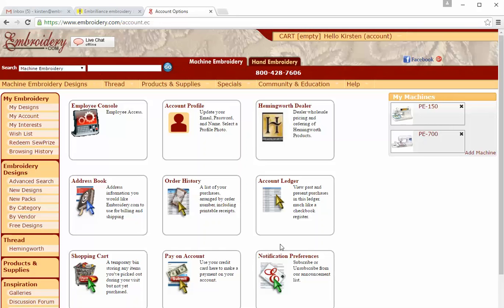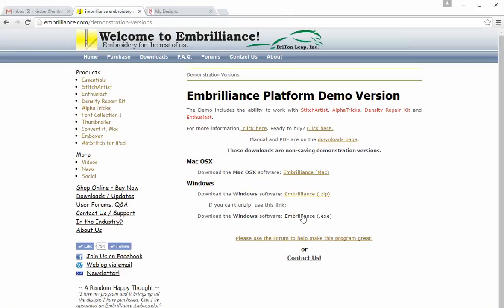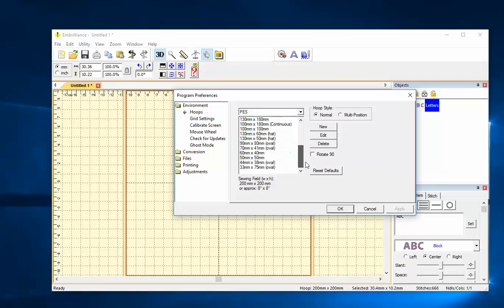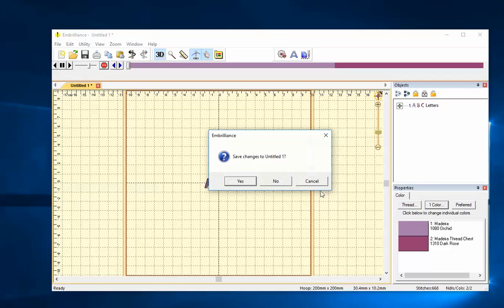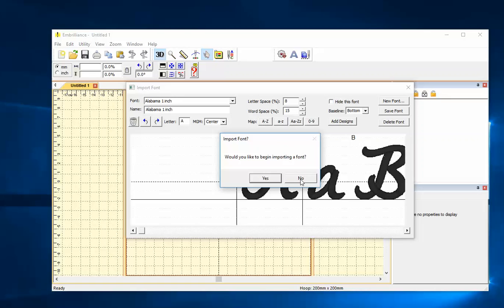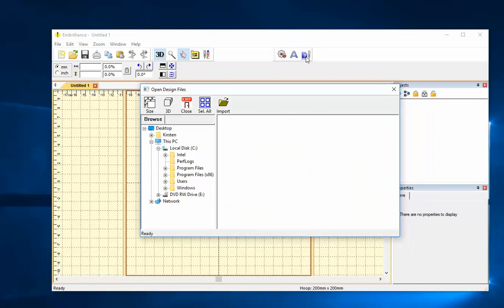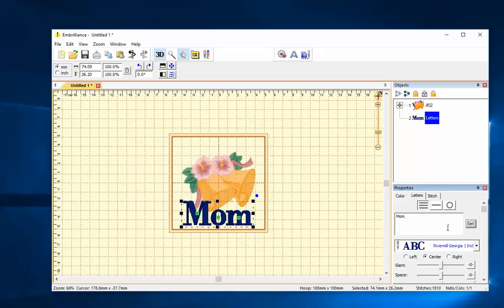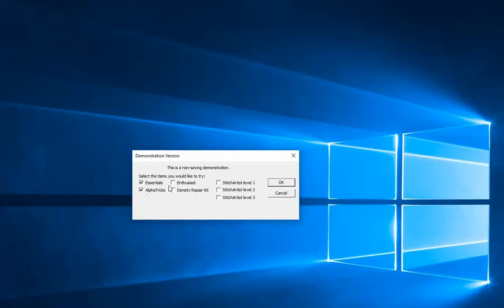Embrilliance Demo version tour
How to get and use the demo version of Embrilliance to try out various modules and features.